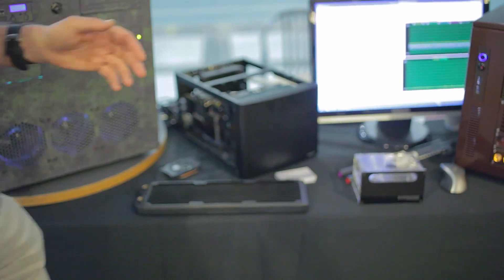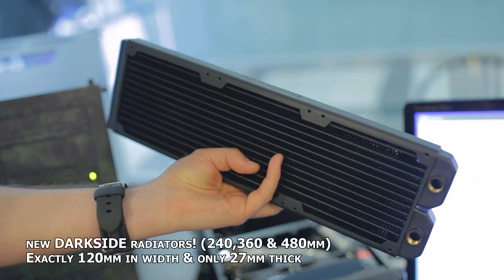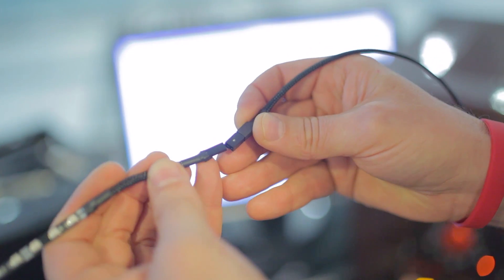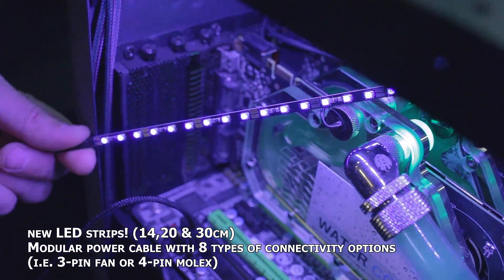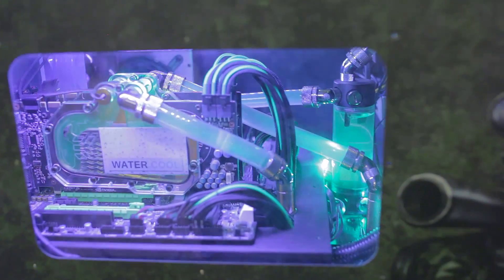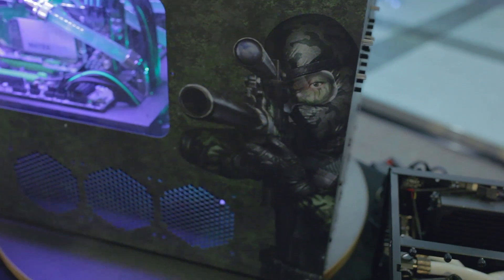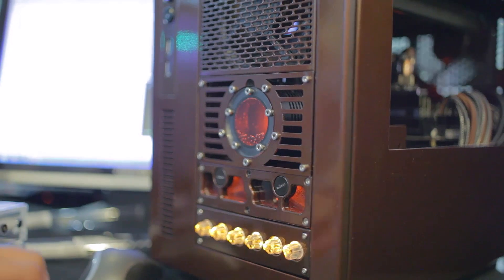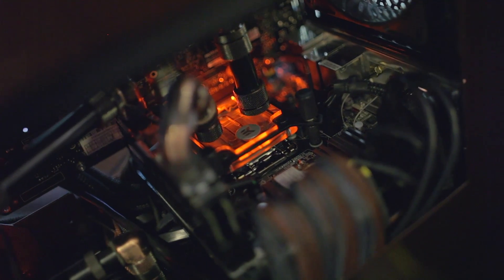Awesome WATERCOOLED builds, new radiators & lights - DazMode.com